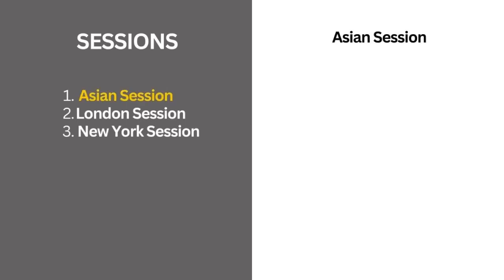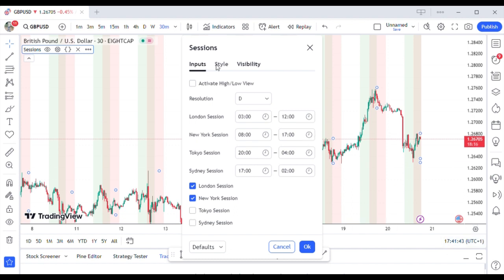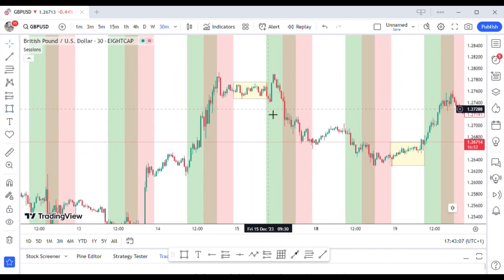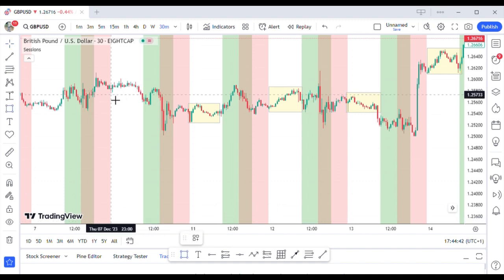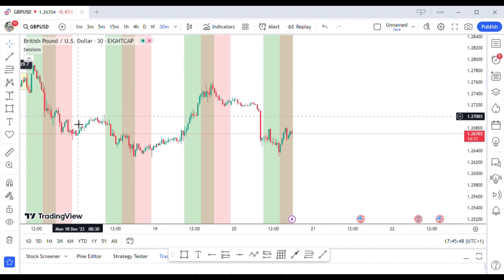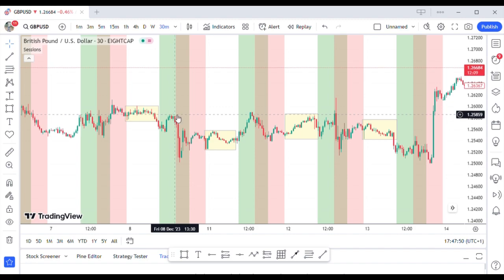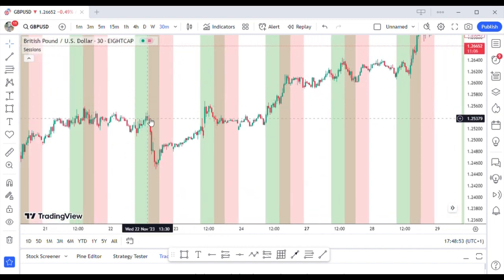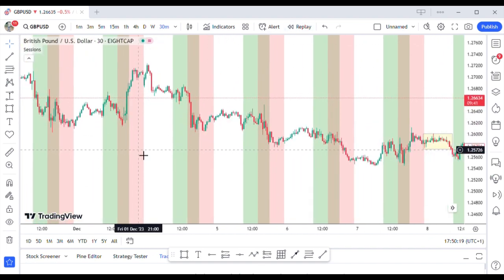Best Trading Session | ICT killzones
The best session to trade ict killzones is reviewed in this video with ICT New york session trading strategy and ICT London killzone

Most lost trades are the result of trading in the wrong session, it is important  to know the right session to trade as a Smart Money or an Institutional Trader, This video is going to help you to identify each session and know the best trading session